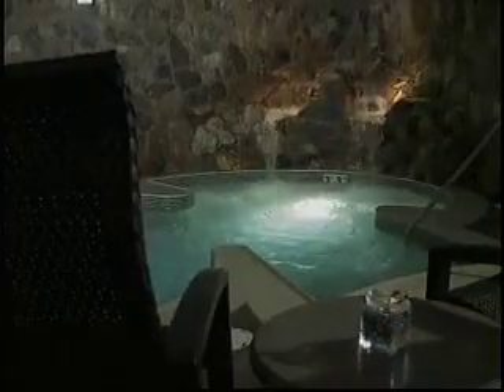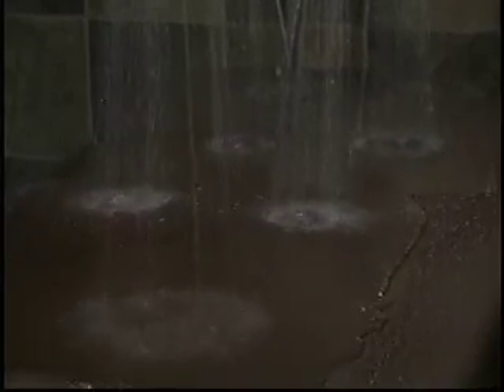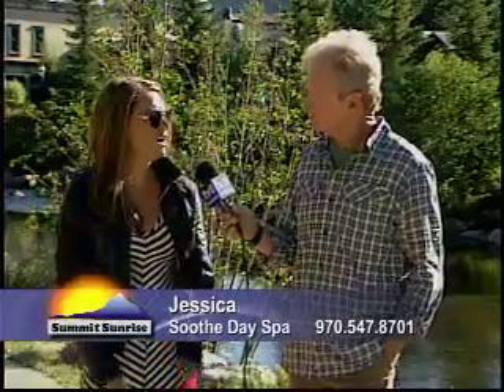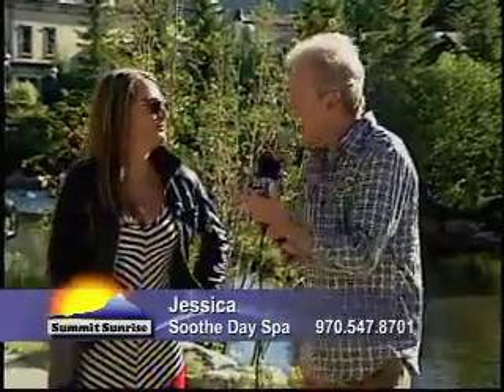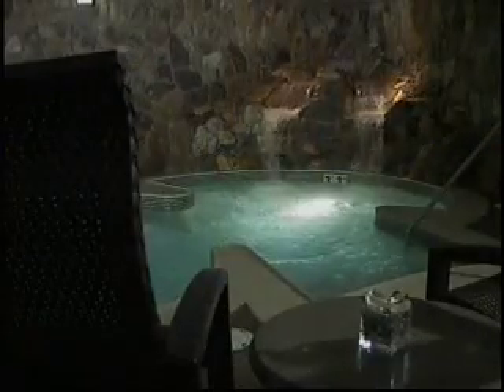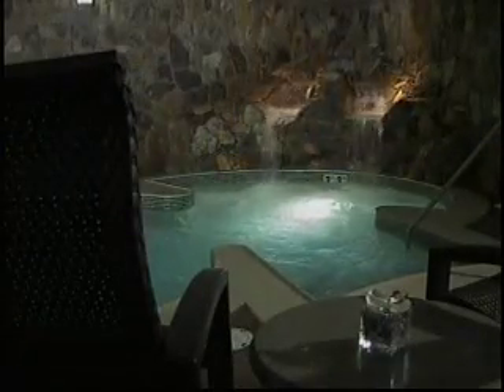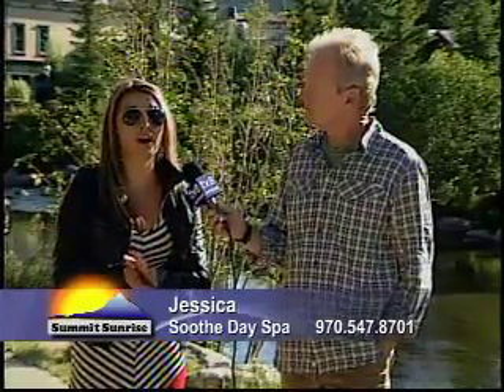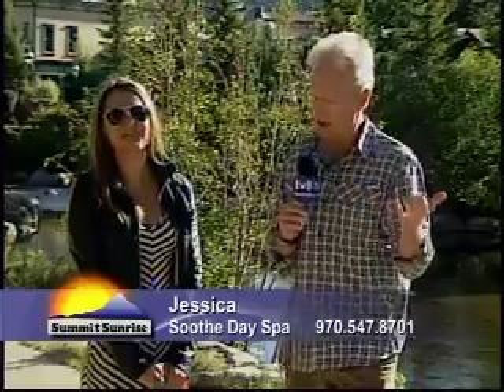Soothe 7 19 12